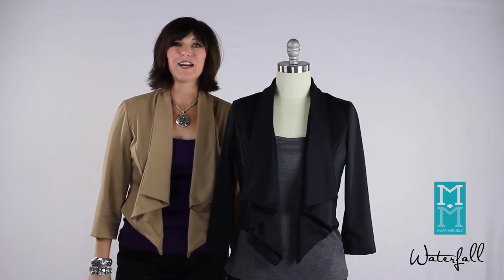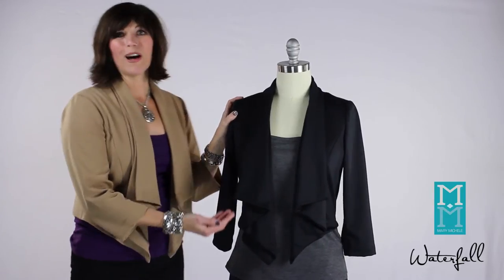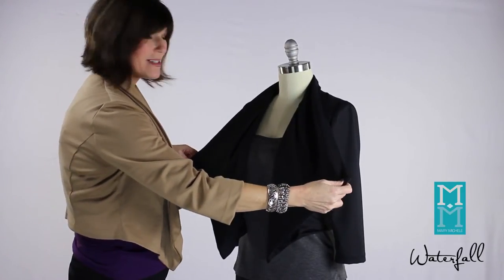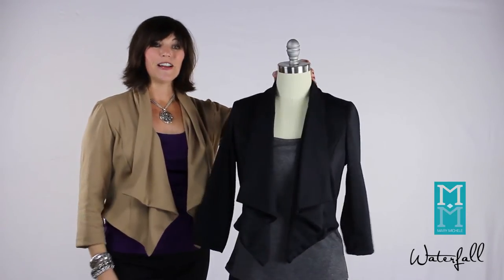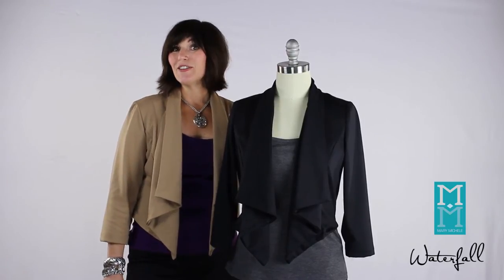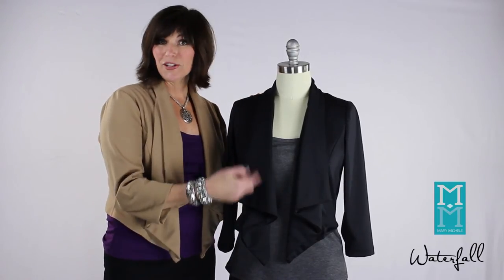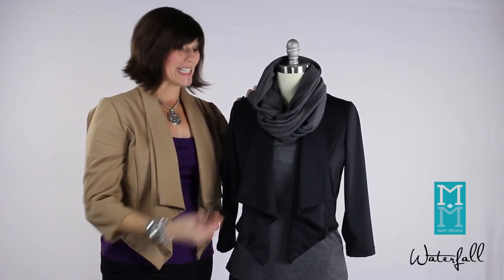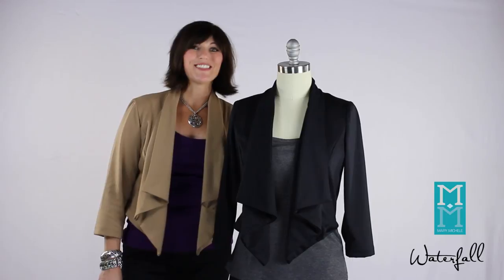Waterfall Jacket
A playful jacket that adds flair to a simple tank, a tee or even a dress. The gorgeous ponte knit feels luxurious and has an elegant drape to it that hangs just right. This jacket kicks your look up a notch without being fussy. The long lapels gracefully drape in front to create an unexpected, yet polished look. Shorter in back with three-quarter sleeves, this figure flattering jacket is a surefire winner! Dress it up, dress it down, and look forward to the endless combinations you can create!

Wear with:
The Effortless Tank
The Effortless Scarf
The Paris Pant
The Simple Skirt